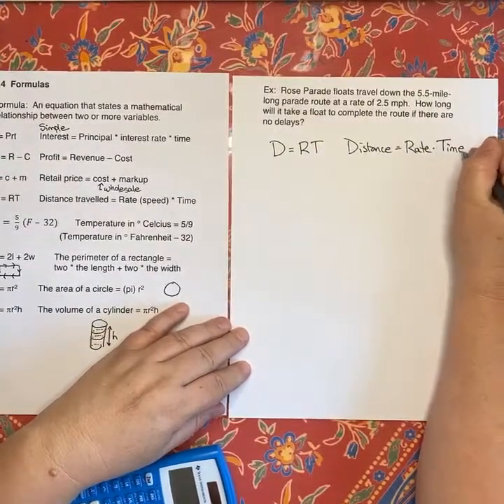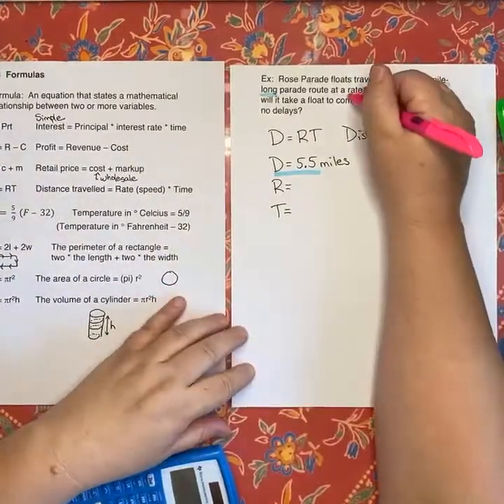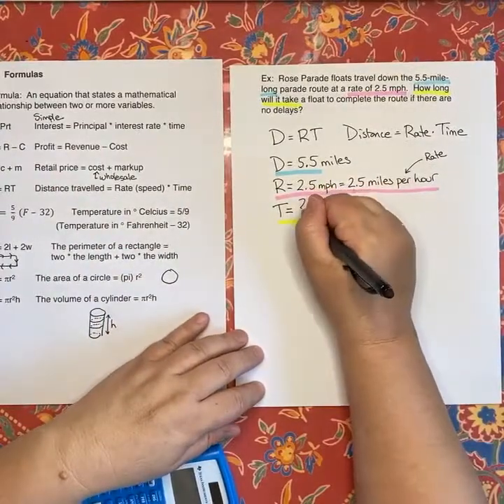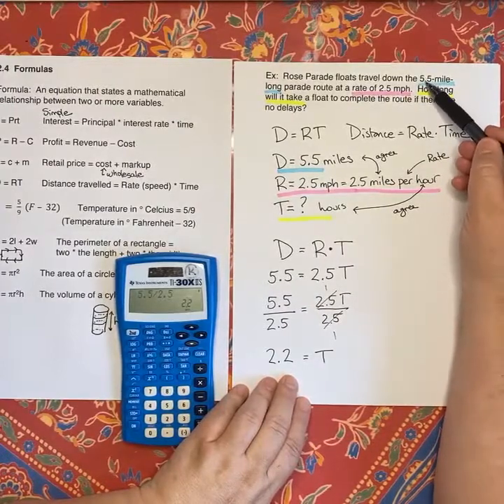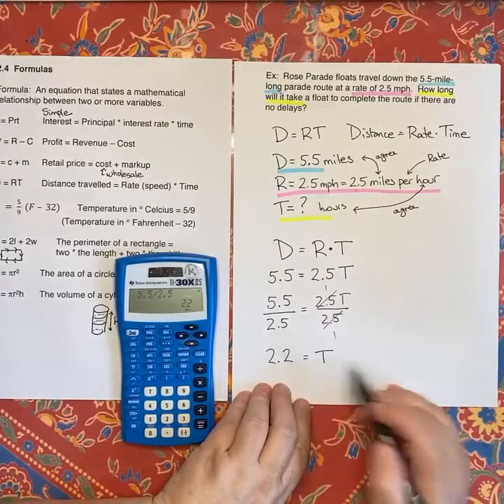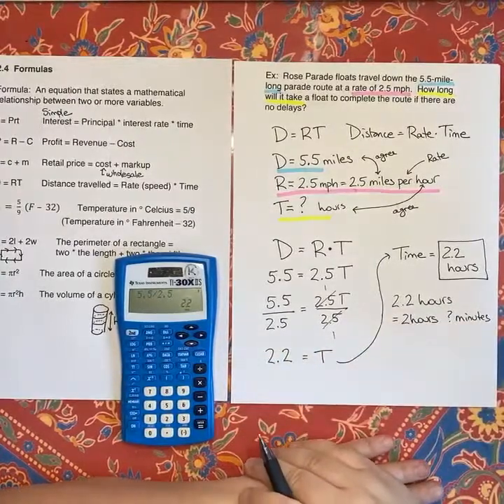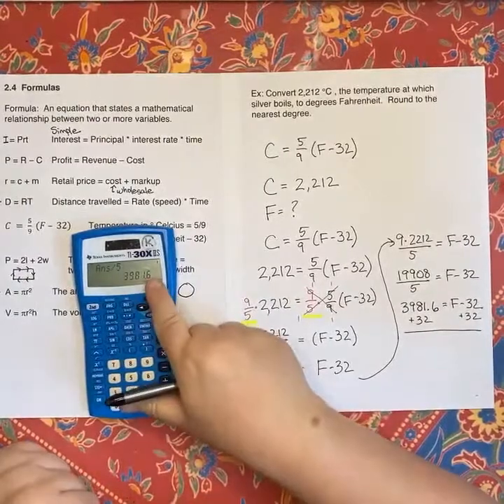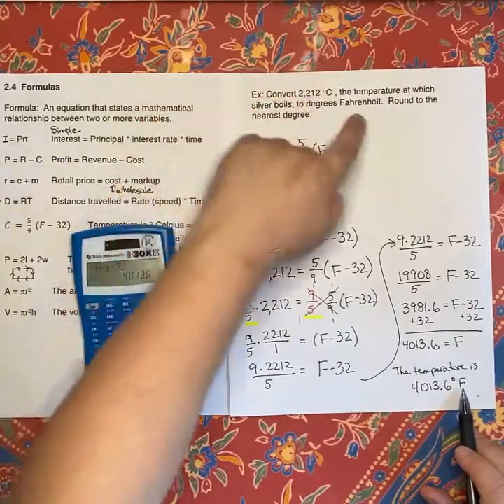Math 40 2.4 Formulas Part 2